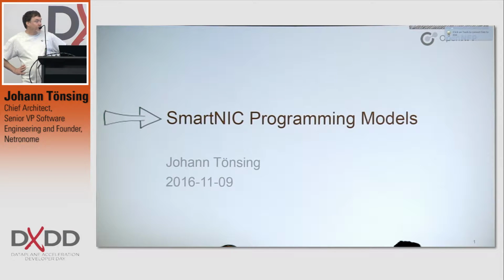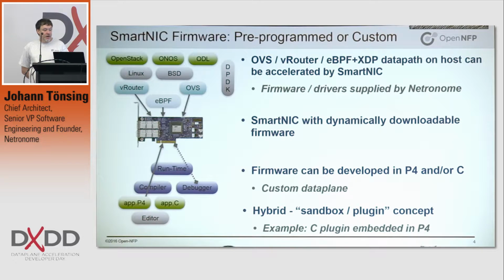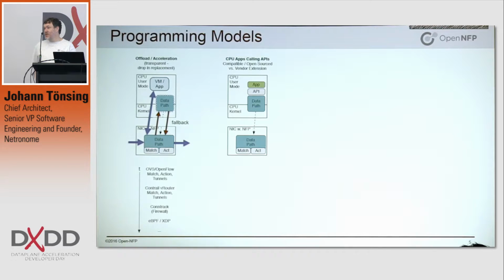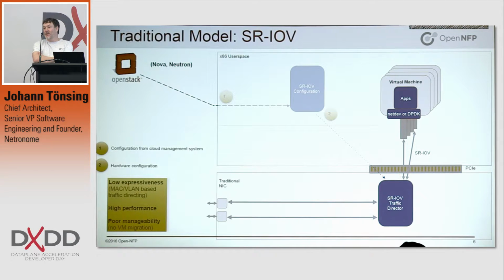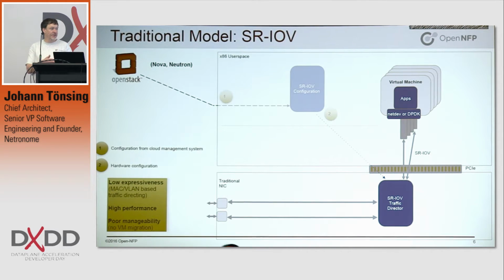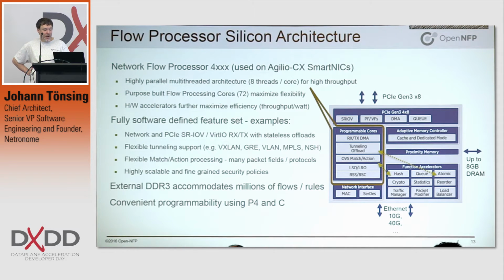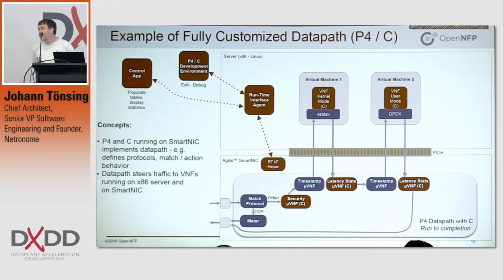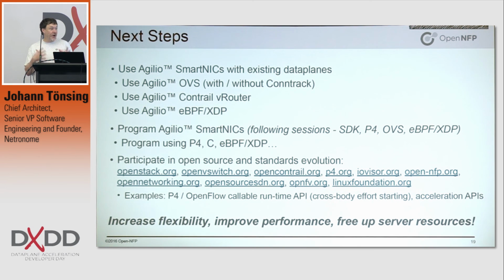DXDD: SmartNIC Programming Models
Johann Tönsing, Netronome Chief Architect, Senior VP Software Engineering and Founder speaking about programming models for SmartNICs.